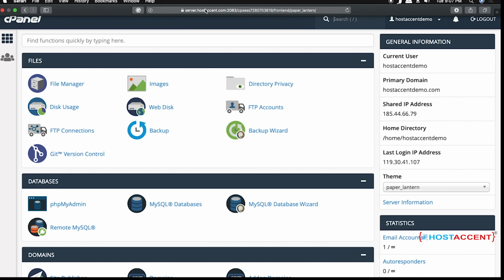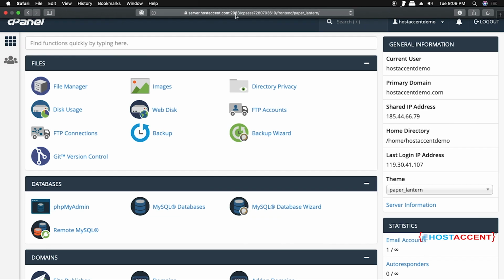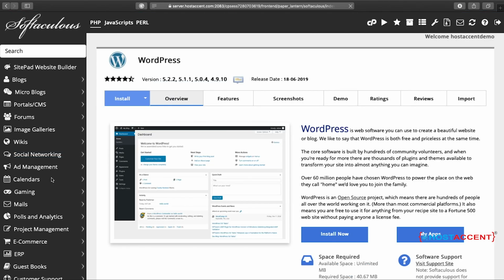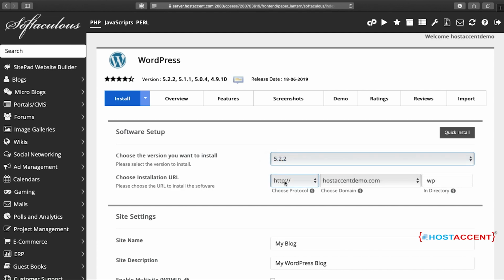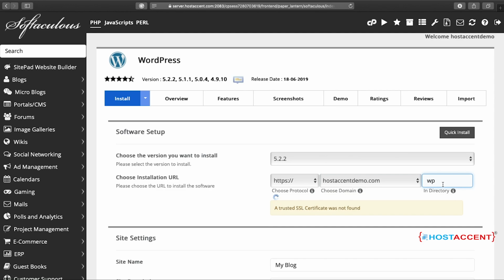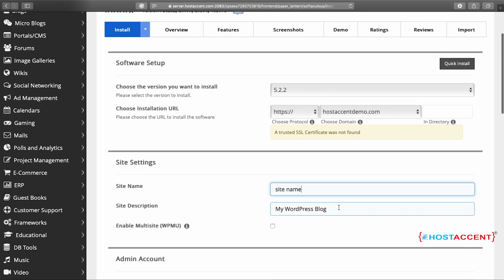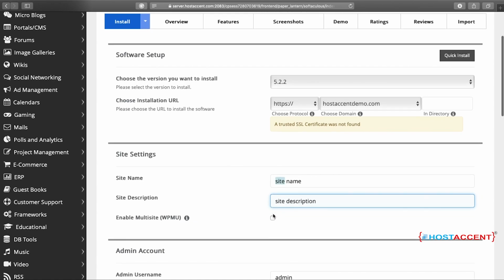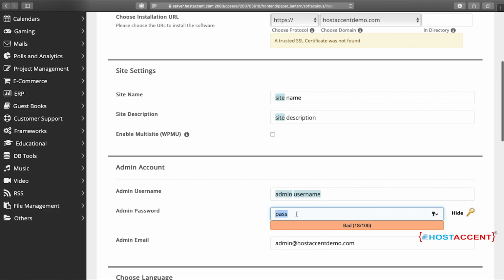How to install WordPress from cPanel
Follow the instructions how to install WordPress

If you would like more information in this topic, check out our article

Hostaccent provides personal and business web hosting, VPS & dedicated servers for everyone! For more information about Hostaccent and the services we provide